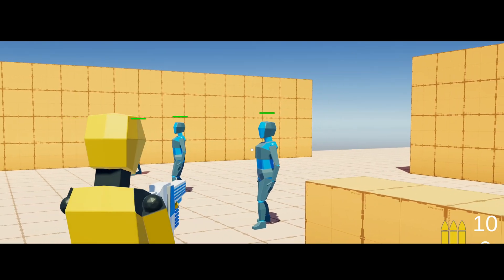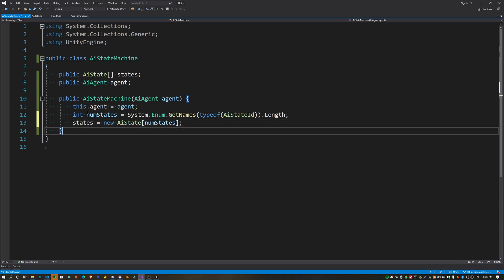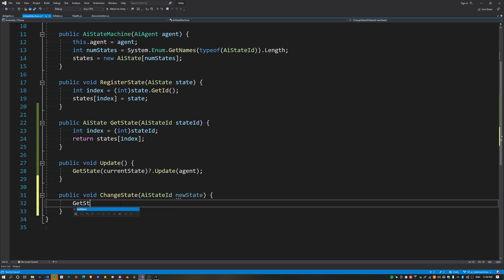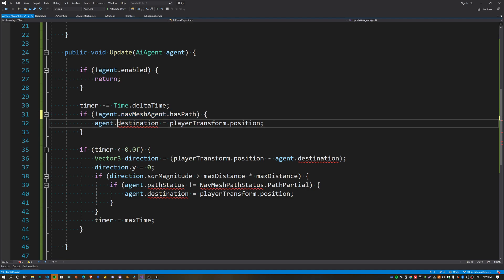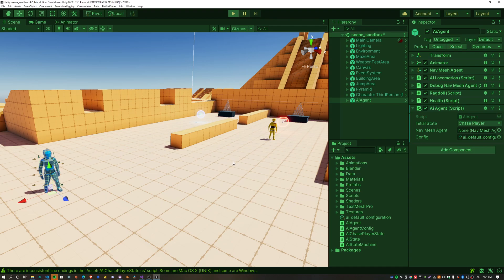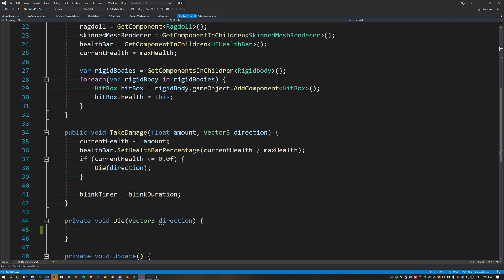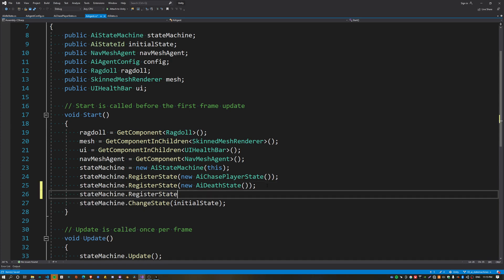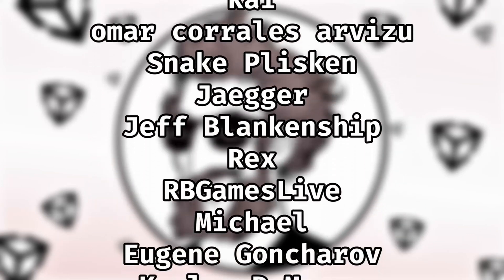Managing enemy state using State Machines in Unity [AI #03]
Manage enemy states using a simple yet powerful state machine. This video implements the enemy states: idle, chase player, and death states using a state machine.

Kia ora!: (0:00)
State Machine: (0:22)
Chase Player State: (6:20)
Death State: (11:00)
Idle State: (14:22)
Ka kite!: (17:42)